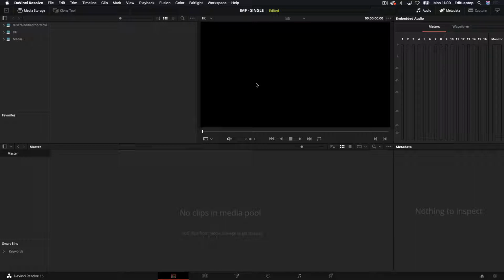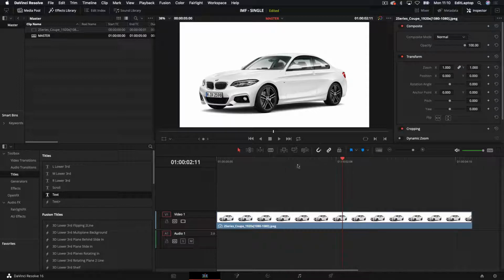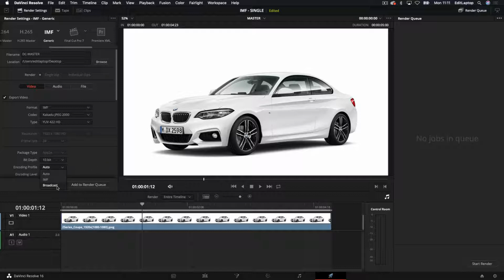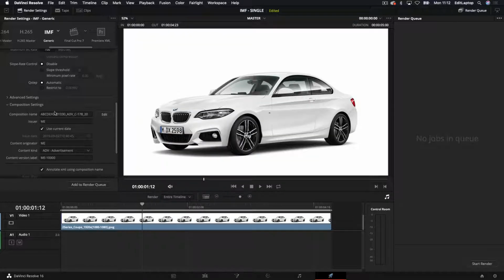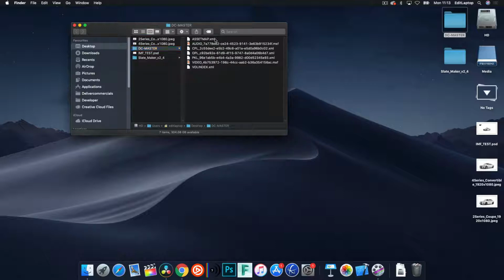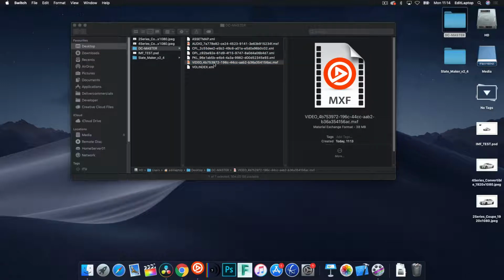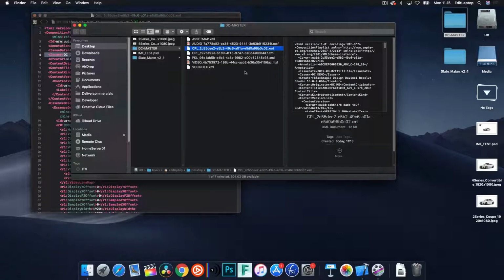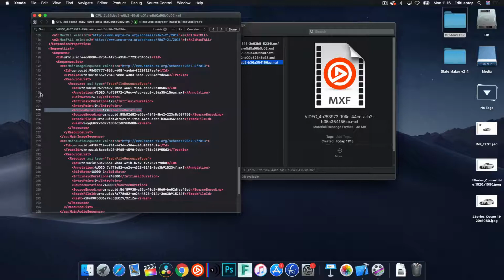Episode 29 - Blackmagic Divinci Resolve 16 IMF Export Single File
Let's dive deep into hw to get a IMF out of Resolve, I am focusing on a Commercial POV, I am using the Studio Version of Resolve Version 16.0, but the free version will do this but will have a watermark.